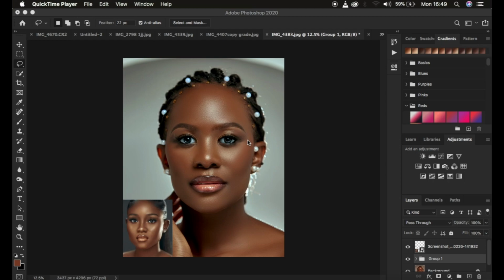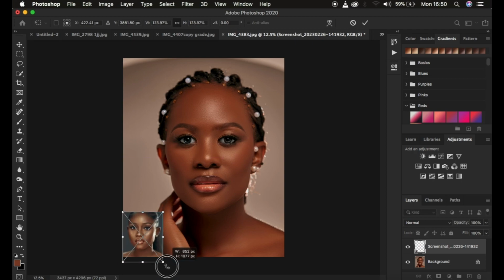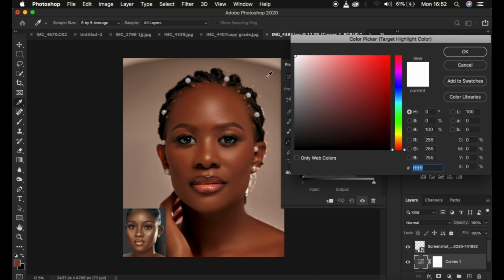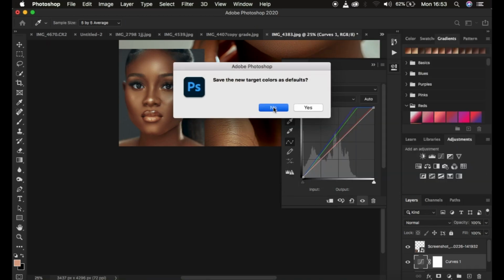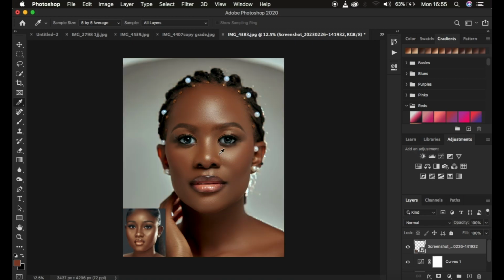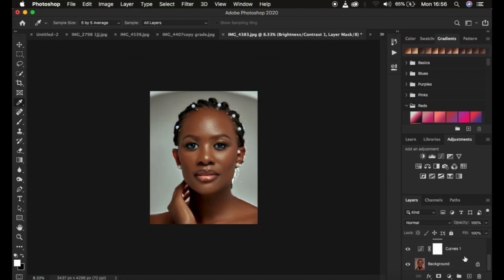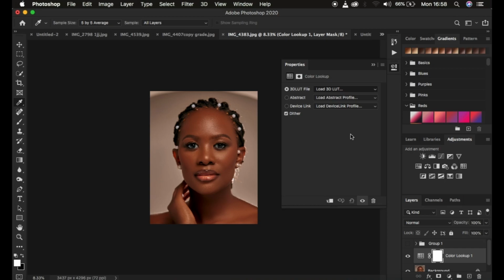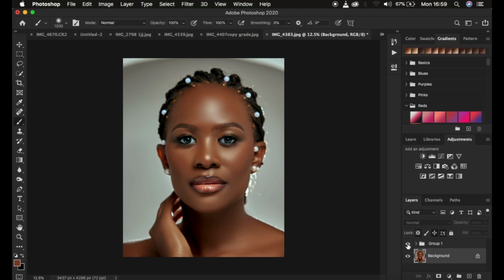Copy and Save Skin tones Color grading as a Preset in Photoshop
Have you ever looked at a photo or watched a movie and fell in love with the colors in that movie and wished to apply them to your photos or videos? well, this tutorial will help you steal or copy colorgrading from those movies or photos easily